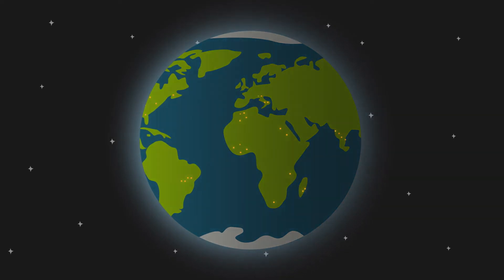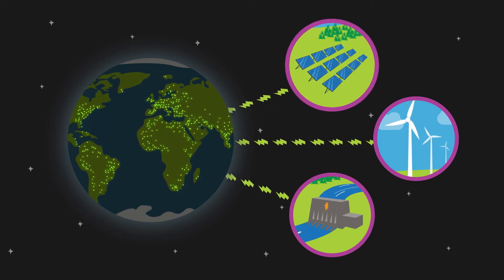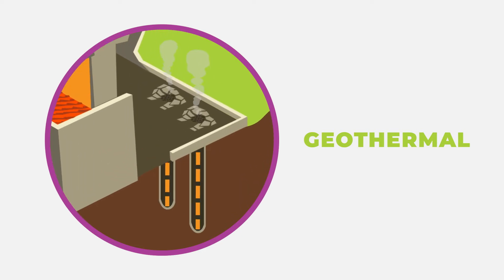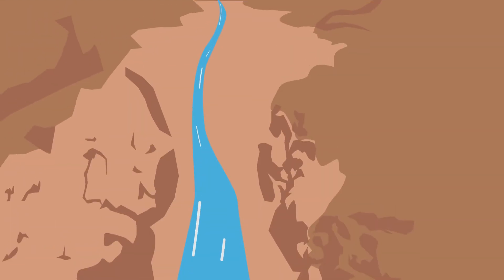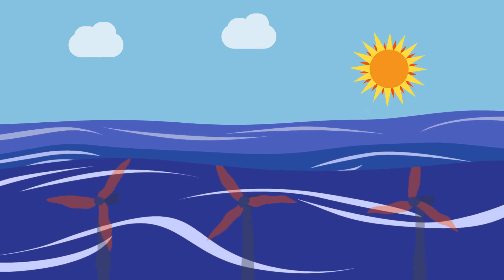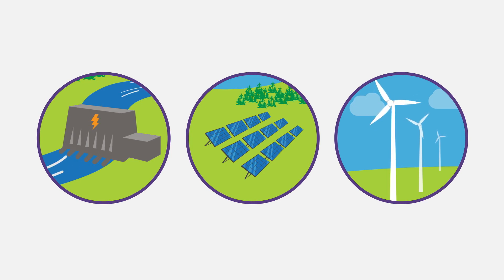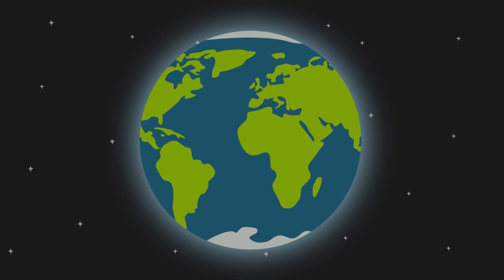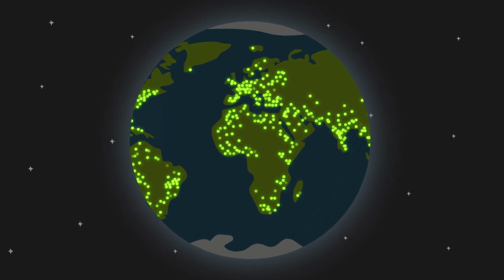How We Can Use More Renewable Energy | Powering the Future Ep. 3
Knovva Academy is a pioneering academic institution serving secondary schools around the world. See our learning offerings and read our mission

Why don’t we use more renewable energy?

Humans depend on electricity to power our lives, and we burn fossil fuels to generate that electricity. But there’s a limited amount of coal and oil available on Earth. On the other hand, renewable energy from sources like solar, wind, and water power will never run out. So, why are we still using fossil fuels? You can’t use hydroelectric power in a desert. And it would be extremely expensive to replace all the infrastructure that already exists to support fossil fuels. Right now, 10% of the world’s energy is generated from renewable resources. We need to figure out the other 90%.